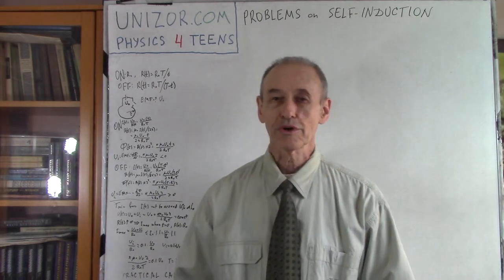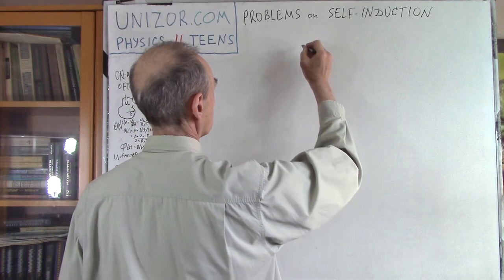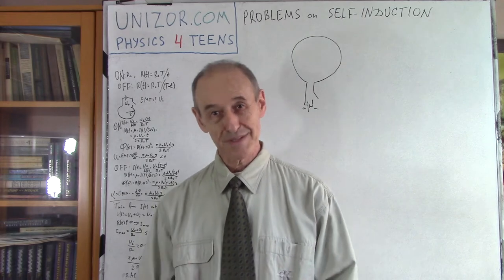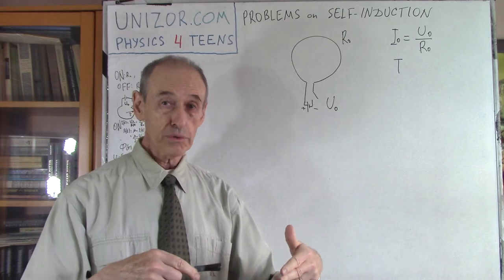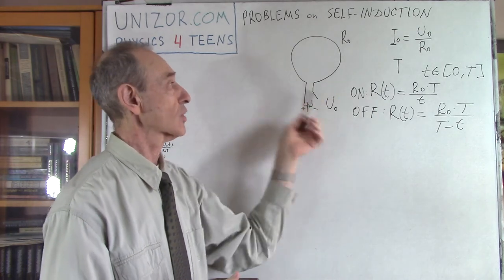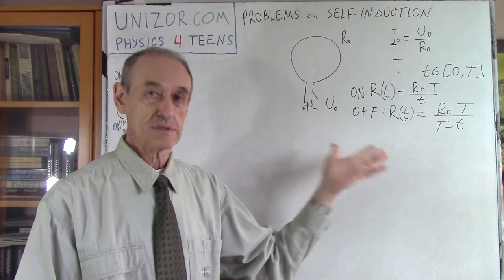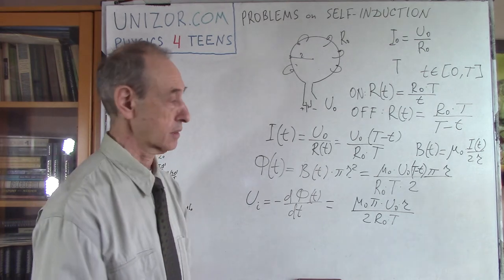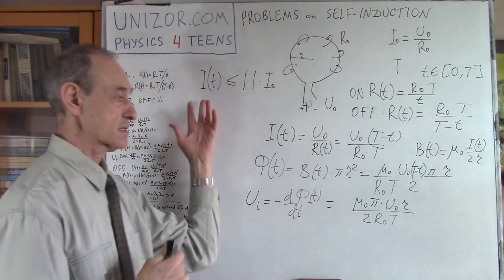Problems on Self-Induction: UNIZOR.COM - Physics4Teens - Electromagnetism - Self-Induction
Problems on Self-Induction

Problem A

Consider a wire of resistance R0 bent into a circle of a radius r with its ends connected to a battery producing a voltage U0.
There is a switch that can turn the flow of electricity in this circuit ON or OFF during a short time period T.
When it turns ON, the resistance of the circuit, as a function of time R(t), changes from infinitely large value to the value of R0 as
R(t) = R0·T/t
When it turns OFF, the resistance changes from the value of R0 to an infinitely large value as
R(t) = R0·T/(T−t)
What is the EMF of self-induction Ui during the current switching ON or OFF?

Problem B

In the same setting as in Problem A calculate minimum time Tmin of switching a circuit OFF in order for the current in a circuit grow no more then 10% from the theoretical value I0 = U0 /R0.